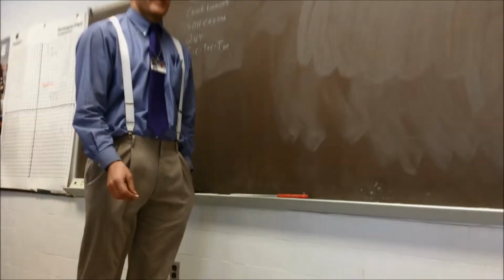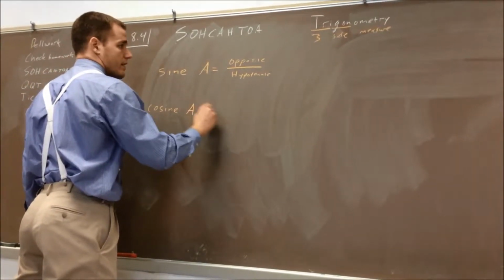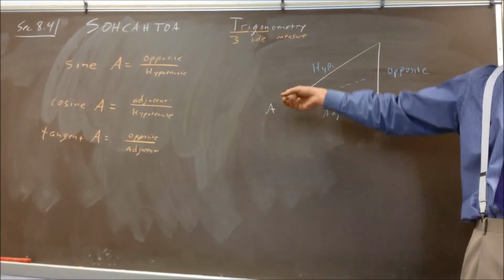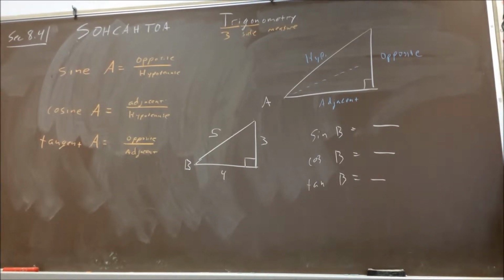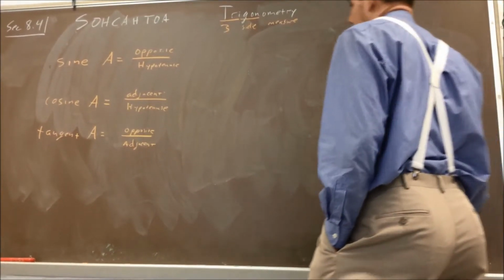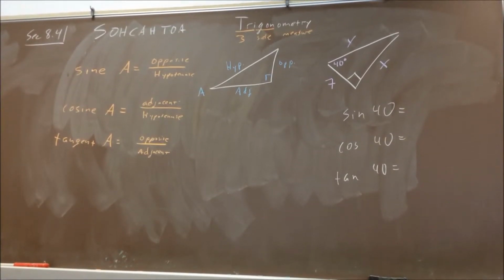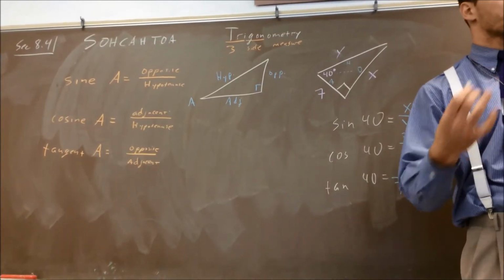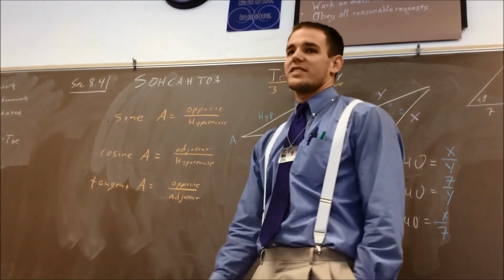8.4 Trigonometry Part I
An introduction to setting up trigonometric ratios.